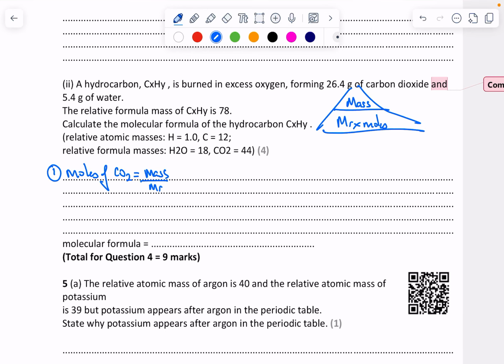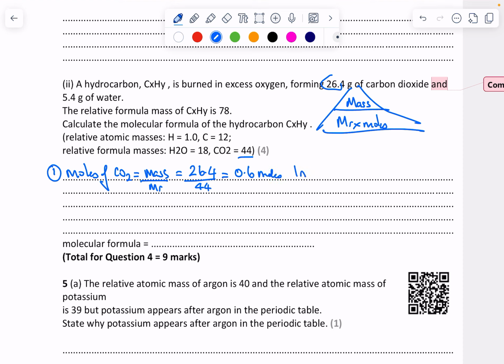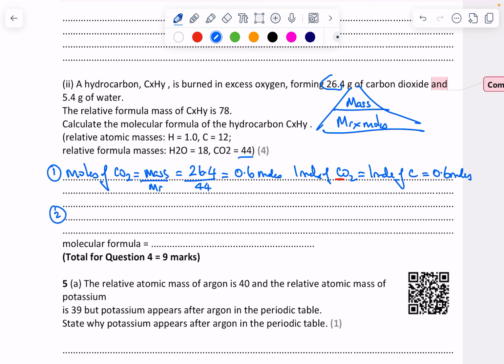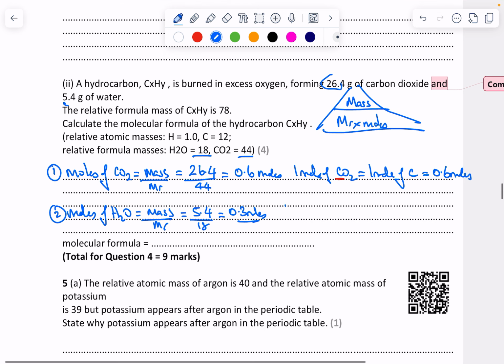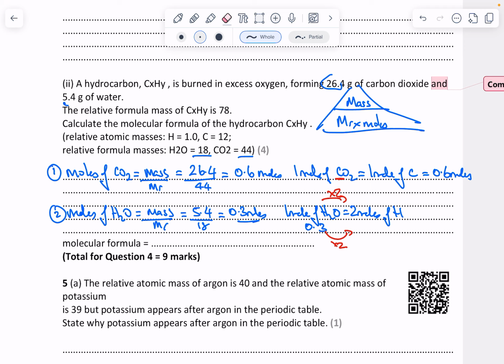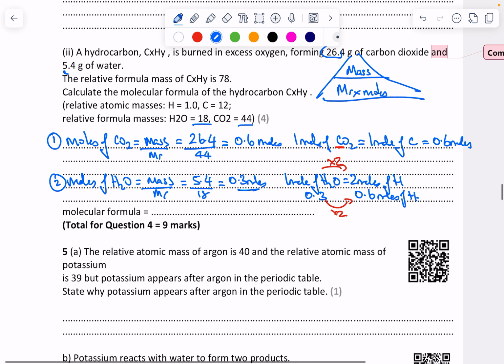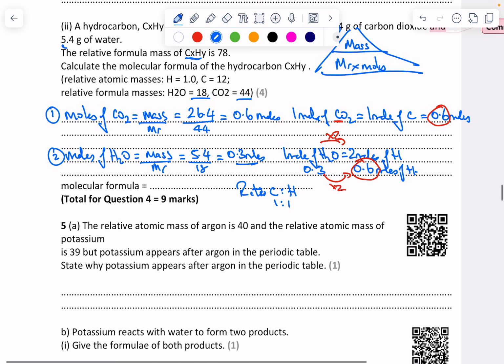2024 higher combined paper to question 4B